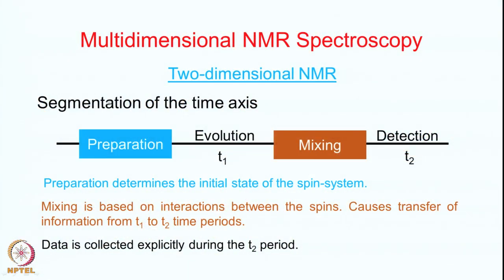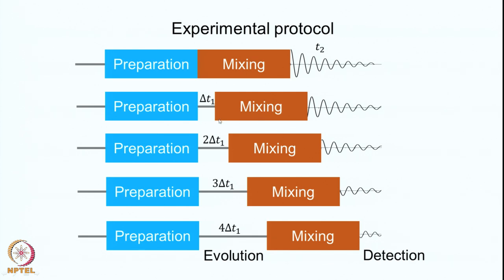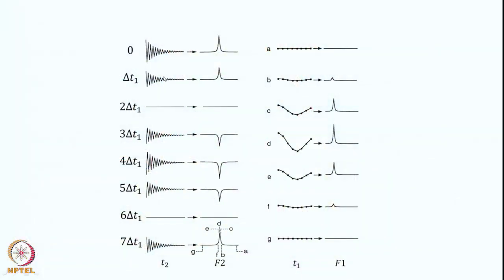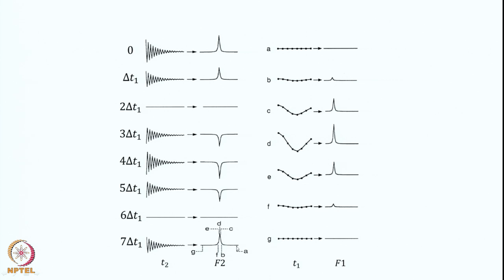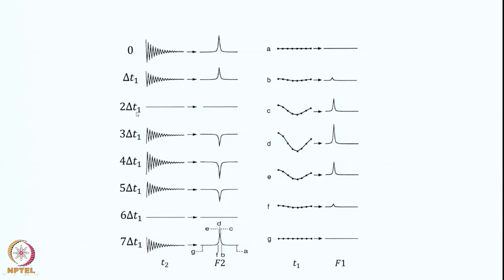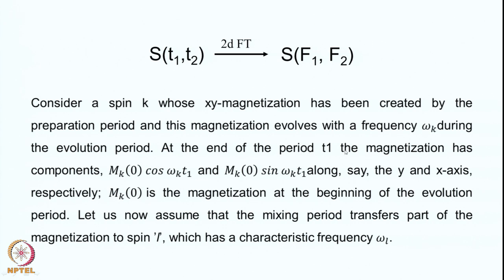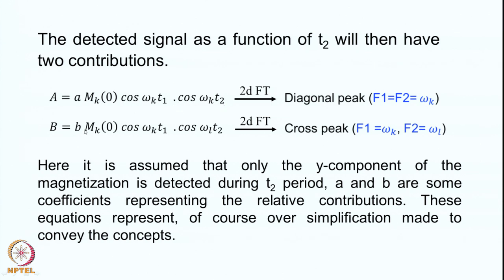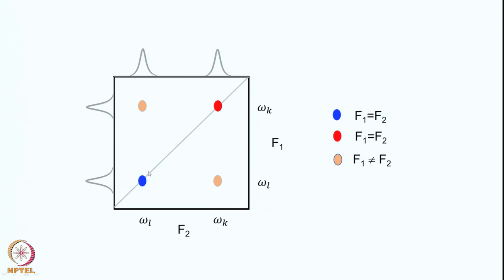Lecture 40 : Multidimensional NMR Spectroscopy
Multidimensional NMR Spectroscopy